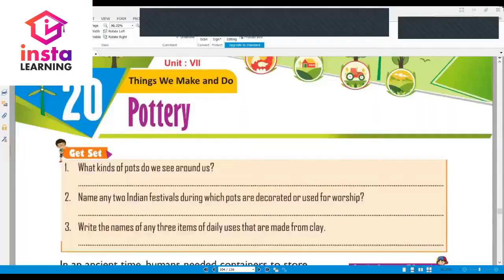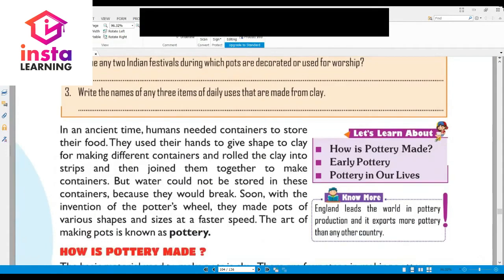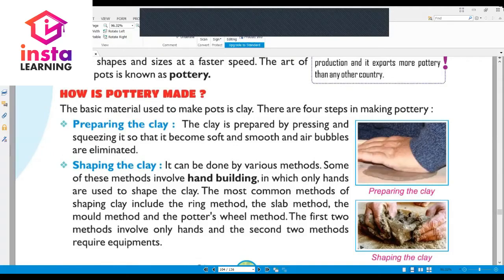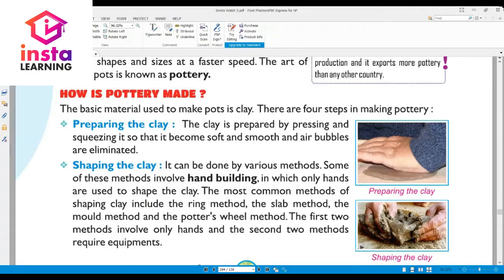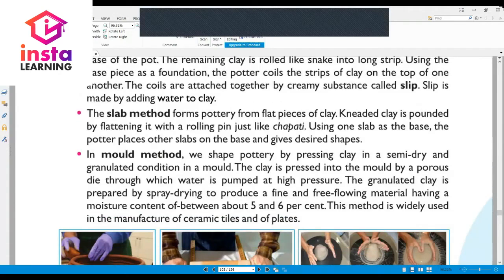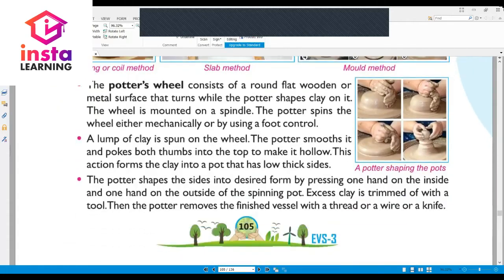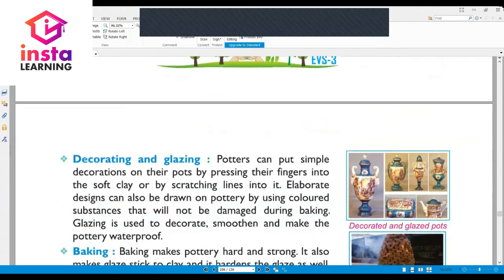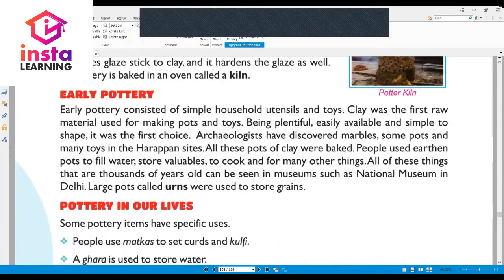Insta LEARNING | Enviro watch | Class 3 | Chap 20 | WORK AROUND US